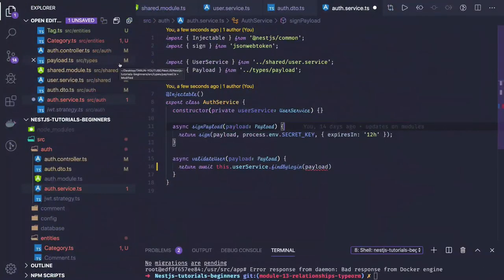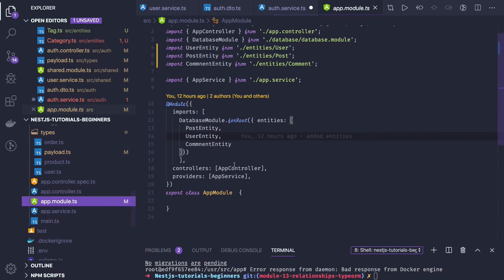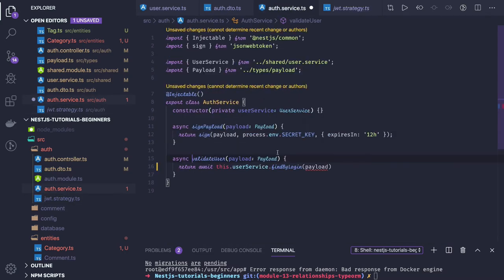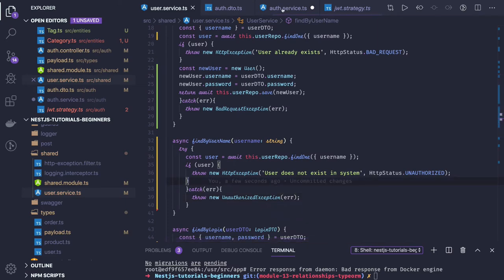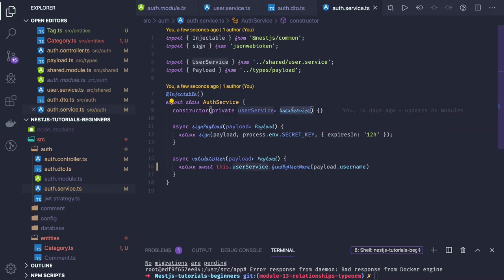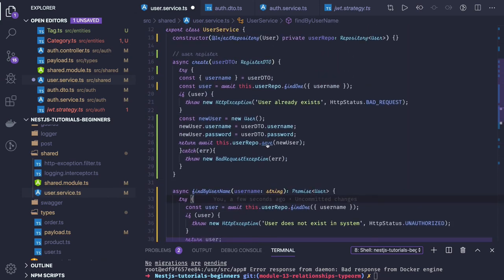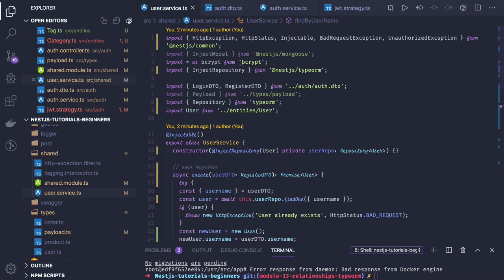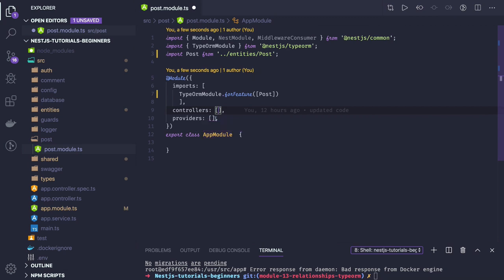NestJS Tutorial for Beginners (Crash course) With Mysql & TypeORM #30